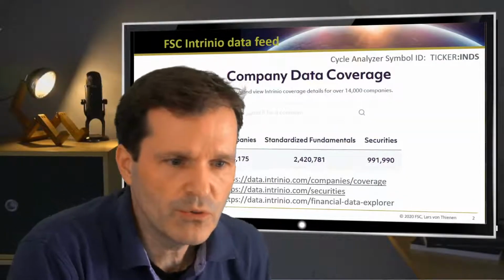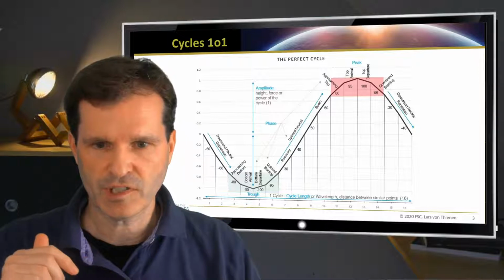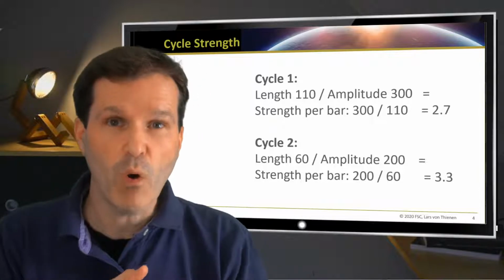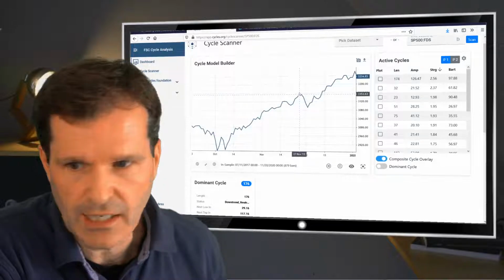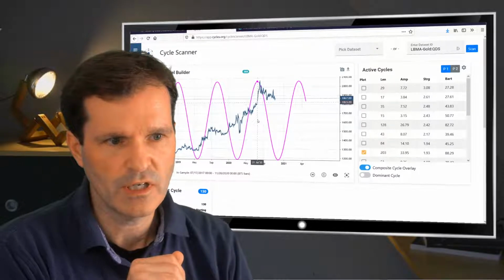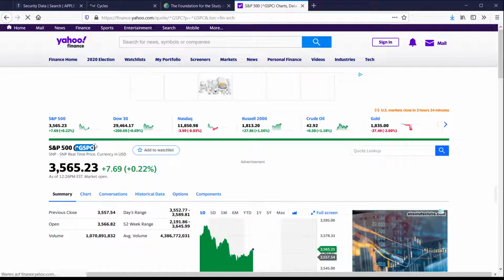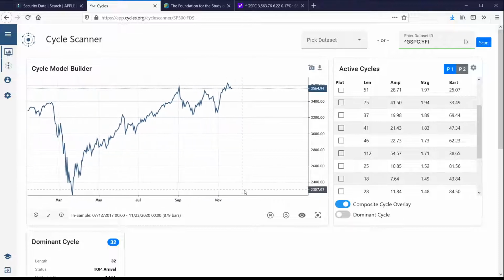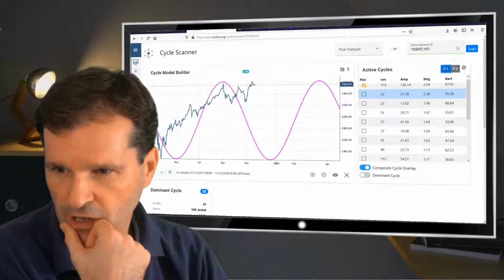Market Cycles Report Nov. 23, 2020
Presented by FSC Board Member Lars von Thienen, this session is a review of datasets using cycles analysis methods.

Hints:
1) Intrinio data feed:
 Usage in FSC cycle app: TICKER:INDS